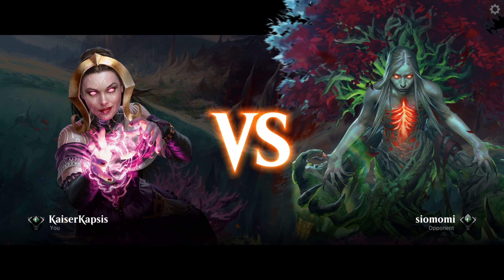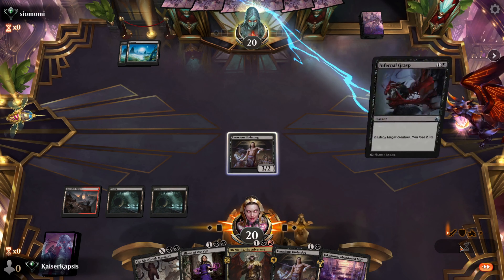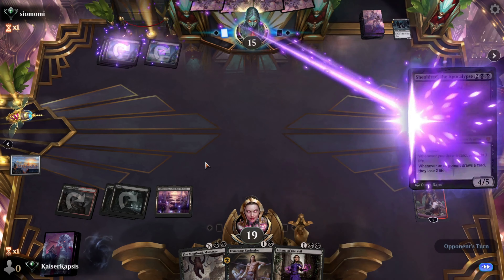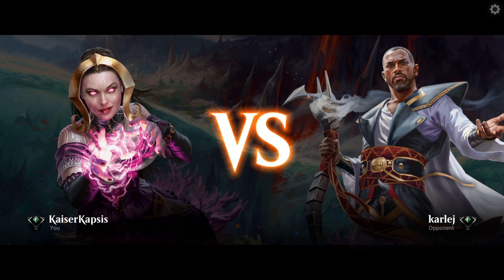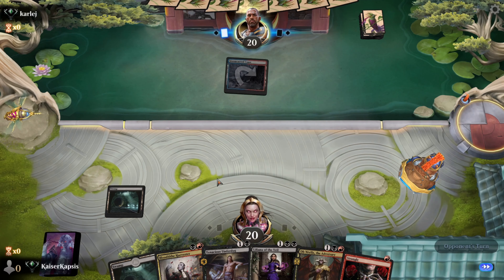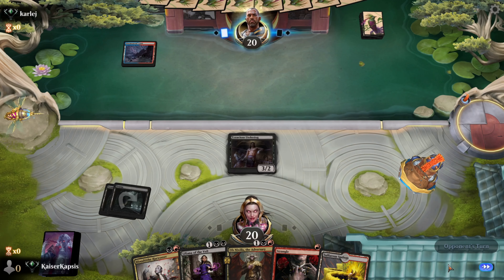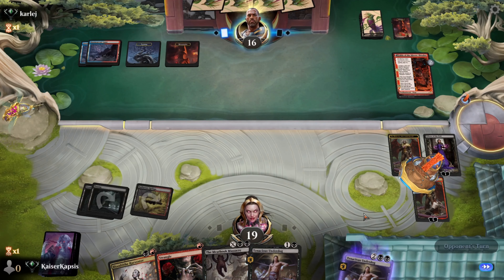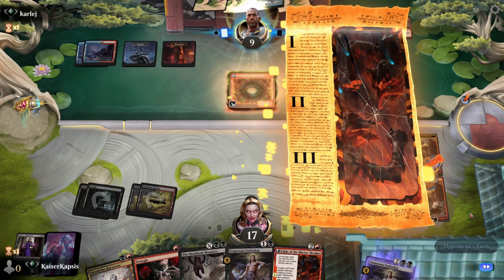E.N.D on Magic Arena - It's Time for Rakdos